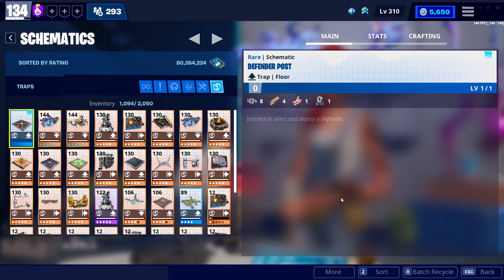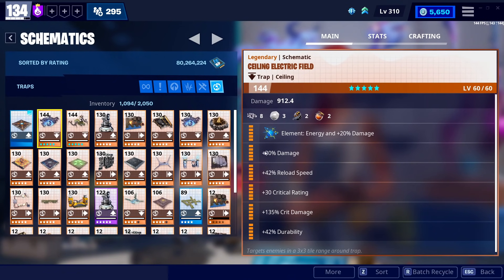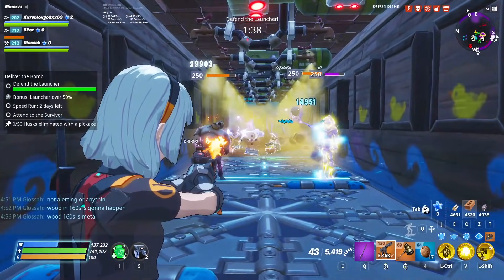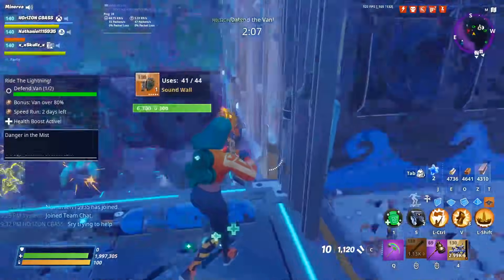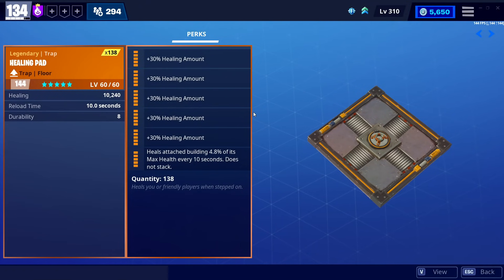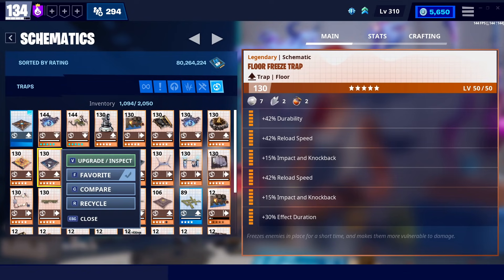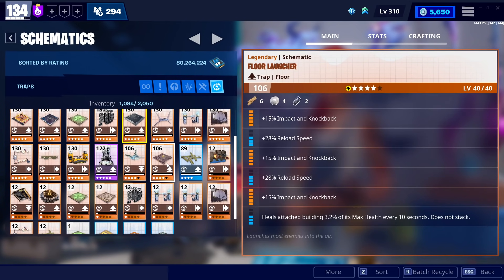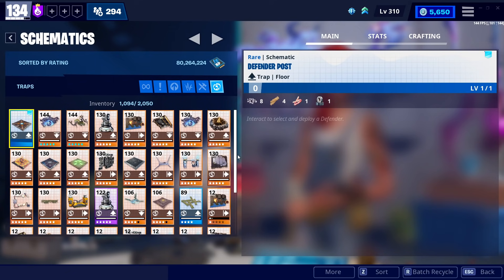THE NEW BEST TRAPS in Fortnite Save the World!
0:00 Intro
0:31 Ceiling Electric Field
1:38 Gas Trap
1:58 Tire Trap
2:35 Ceiling Zapper
2:58 Broadside
3:29 Wall Darts, Wall Dynamo and Zap-O-Max
4:05 Wall Spikes
4:26 Sound Wall
4:58 Wall Launcher
5:23 Wall Lights
6:08 Flame Grill
6:11 Healing Pads and Campfires
6:56 Anti-Air Trap
8:09 Floor Freeze
8:40 Tar Pit
9:32 Floor Spikes
10:08 Boost, Jump and Directional Pads
11:56 Bonus Clip